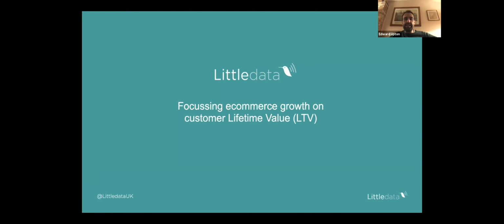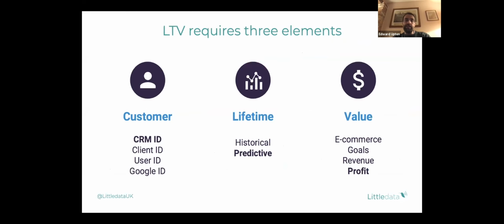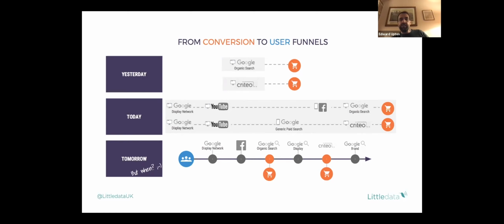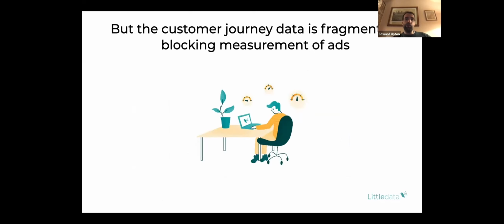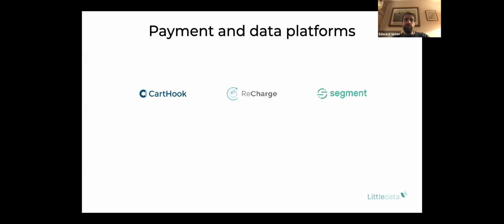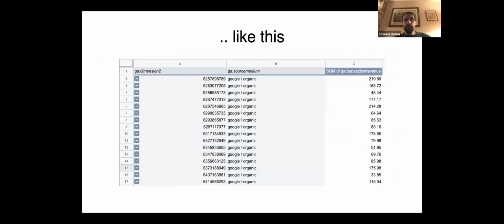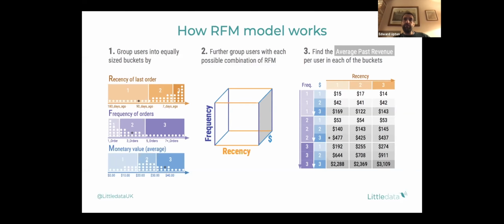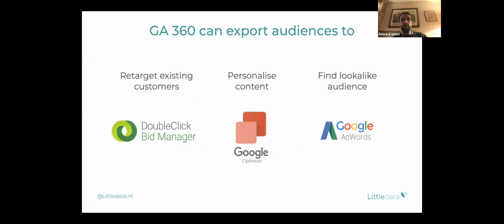Focussing ecommerce growth on customer Lifetime Value(LTV) - Edward Upton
Subscription ecommerce is growing fast around the world, and many Littledata customers come to us with a similar problem: how to calculate return on advertising spend, considering the varying customer lifetime value (CLV) from different products and campaigns. Making use of CLV depends on getting the value into the marketing platform (Google or Facebook) and then being able to build audiences, either to reactivate, retarget or upsell to.